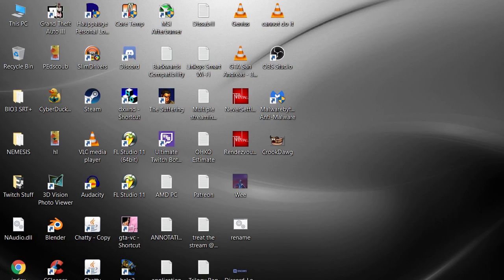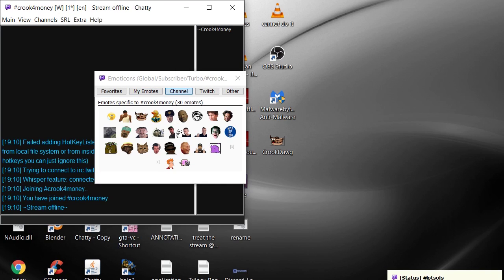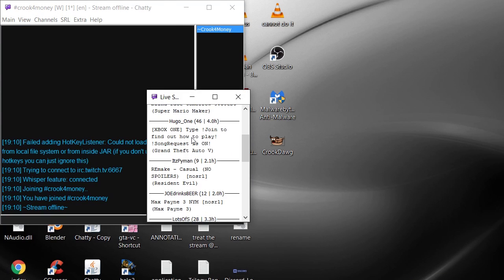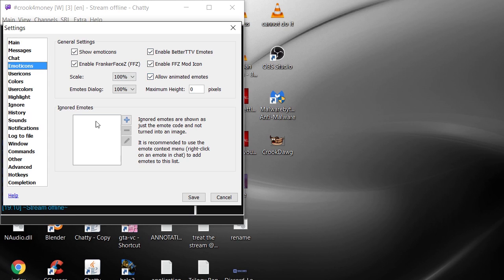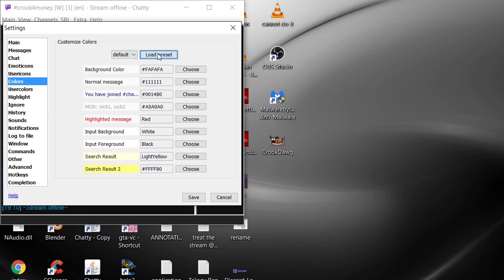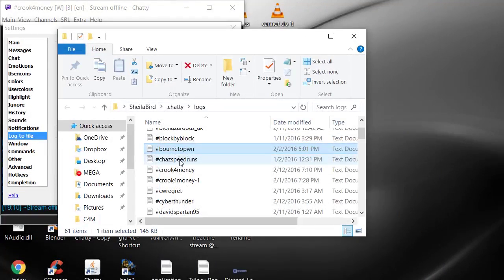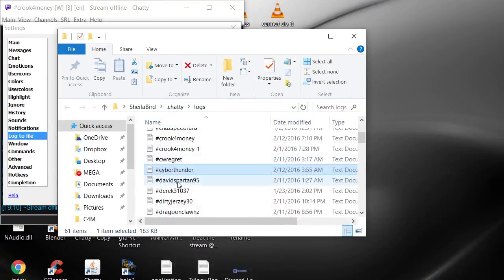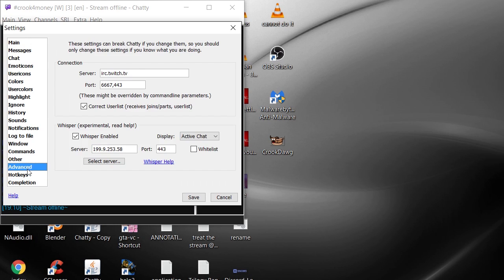Chatty for Twich Chat - Tutorial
Chatty is a Twitch chat client for everyone who wants to try something new and different from the webchat, but doesn't want the complexity of an IRC client or miss out on the Twitch specific features.

What's up guys i'm Crook4Money
I am a competitive gamer with any game I play and adapt a style that's entertaining both on and off camera. I make gameplay commentary video's whether topical, entertaining or just trying to share my experiences or the game - C4M

NEW VIDEO'S - MONDAY, WEDNESSDAY & FRIDAY